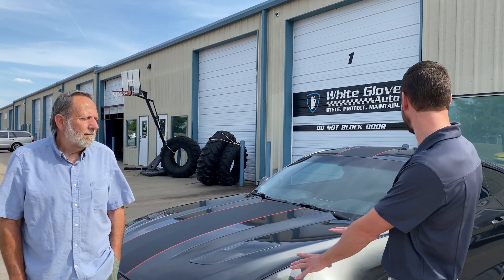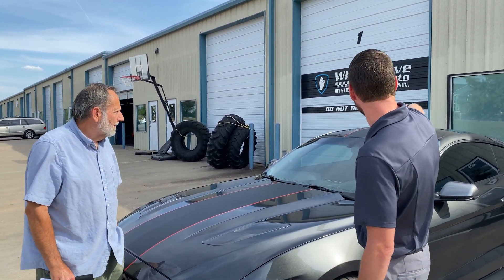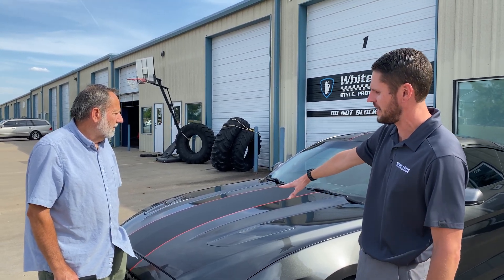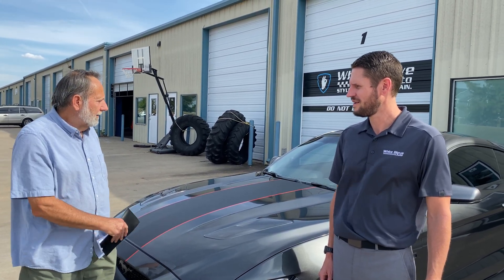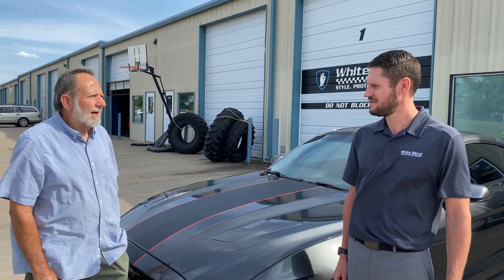Tulsa Auto Wraps | White Glove Auto | GT 5.0